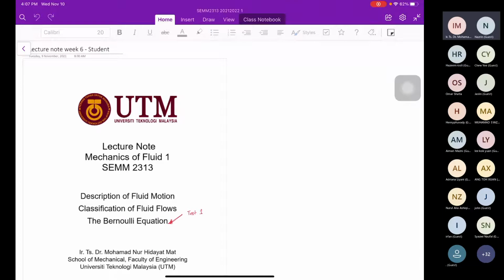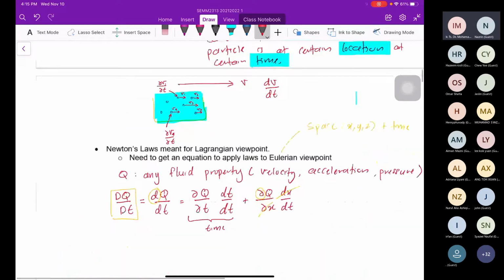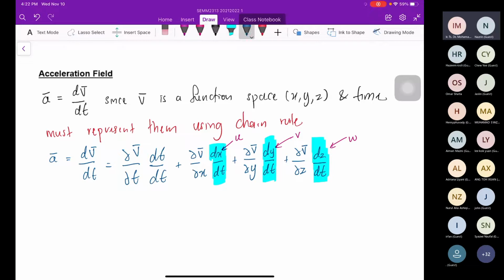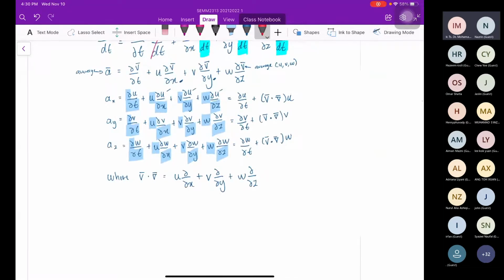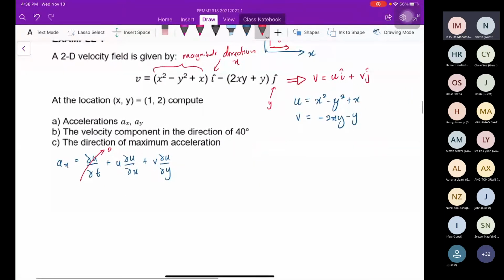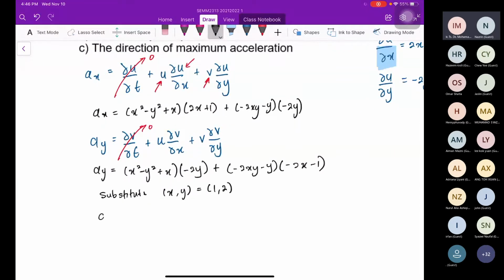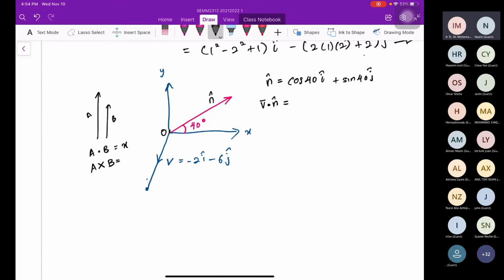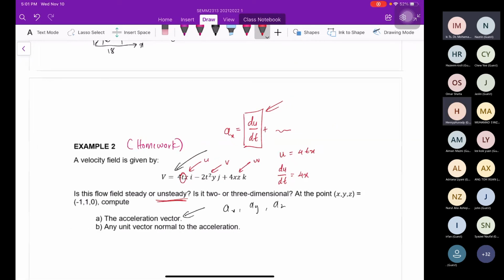Fluid 1 Sec 15 18 Flow description